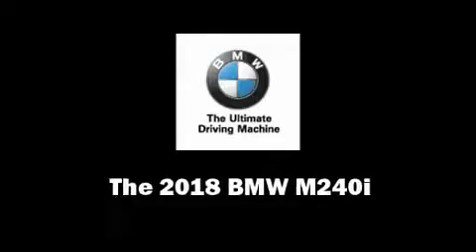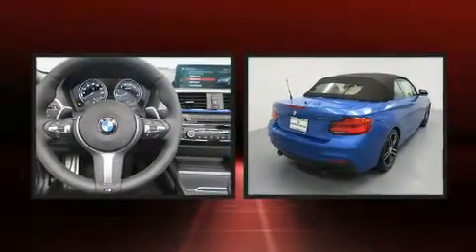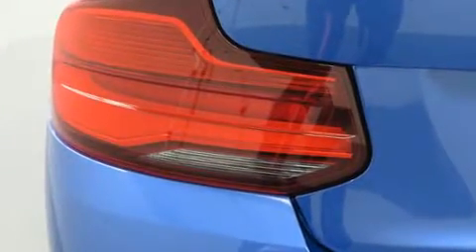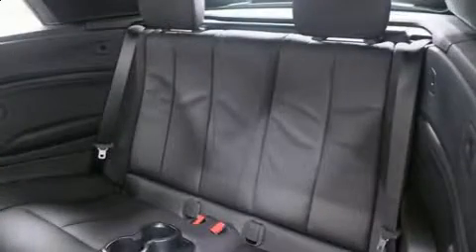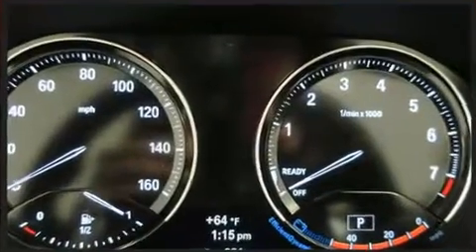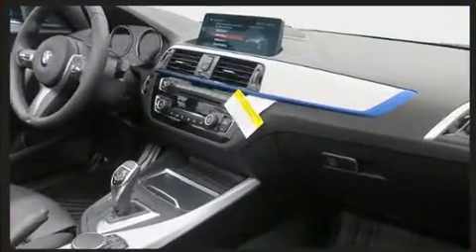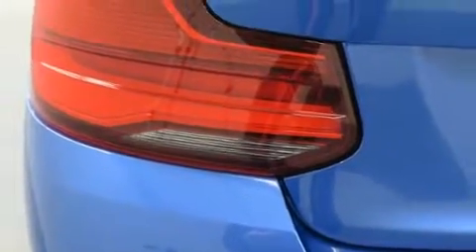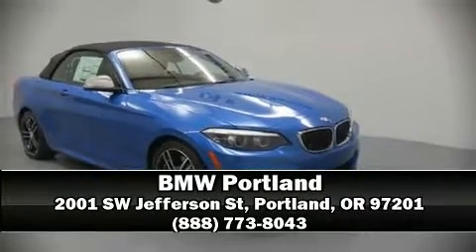2018 BMW M240i in Portland, OR 97201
BMW Portland
2001 SW Jefferson St

Climb inside the 2018 BMW M240i This 2 door, 4 passenger convertible will allow you to take command of the road with confidence! BMW made sure to keep road-handling and sportiness at the top of it's priority list. It features an automatic transmission, rear-wheel drive, and a 3 liter 6 cylinder engine. A turbocharger is also included as an economical means of increasing performance. Top features include a power convertible top, 1-touch window functionality, a tachometer, power front seats, an automatic dimming rear-view mirror, automatic dimming door mirrors, power door mirrors and heated door mirrors, and remote keyless entry. BMW ensures the safety and security of its passengers with equipment such as: dual front impact airbags with occupant sensing airbag, front side impact airbags, traction control, anti-whiplash front head restraints, ignition disabling, an emergency communication system, and 4 wheel disc brakes with ABS. Brake assist technology provides extra pressure when applying the brakes. Our knowledgeable sales staff is available to answer any questions that you might have. They'll work with you to find the right vehicle at a price you can afford. Please don't hesitate to give us a call.